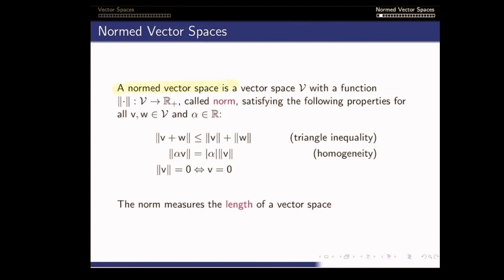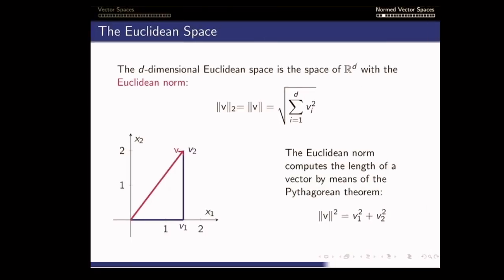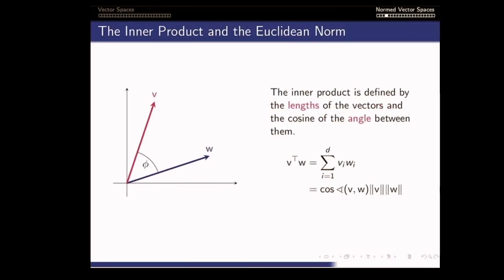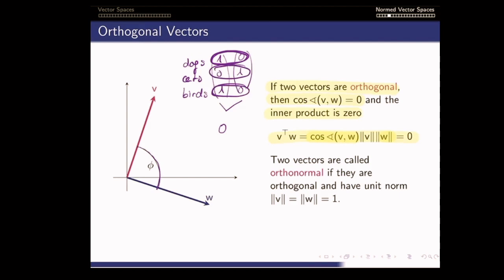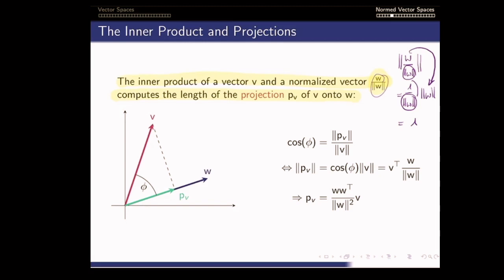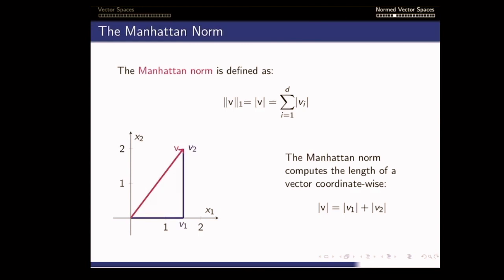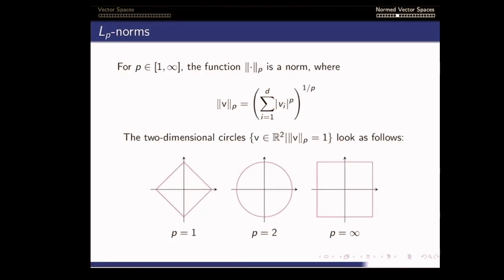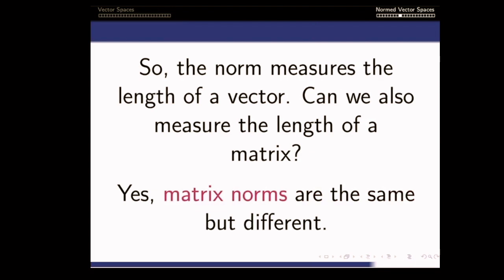LinARecap III-Vector Norms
Third part of the linear algebra recap.